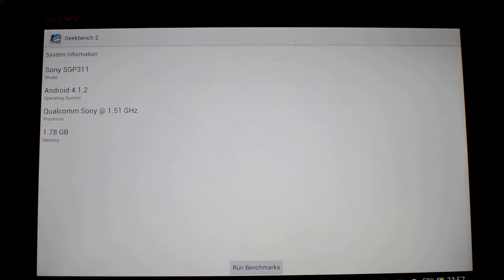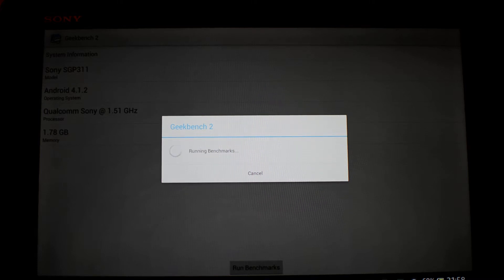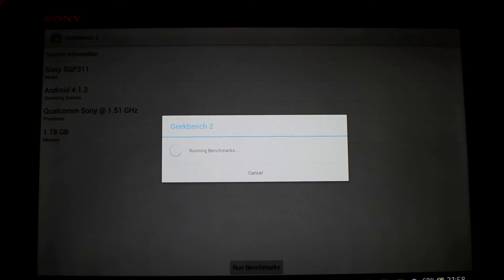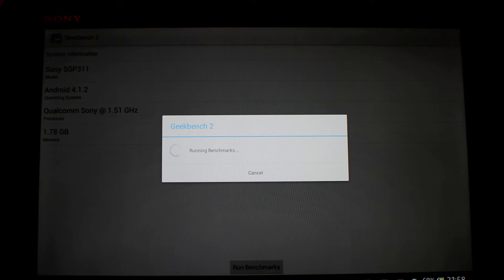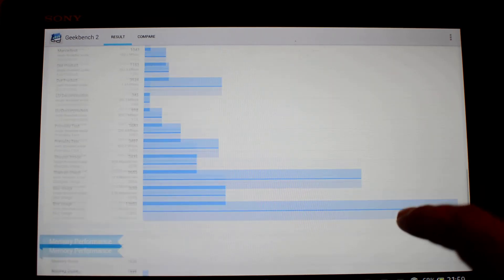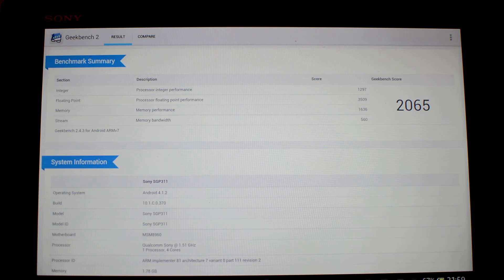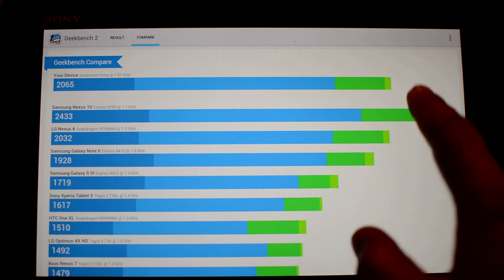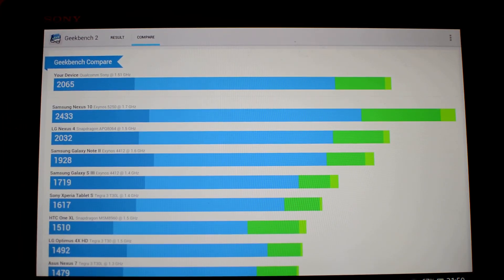Sony Xperia Tablet Z - Geekbench 2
Geekbench 2 score